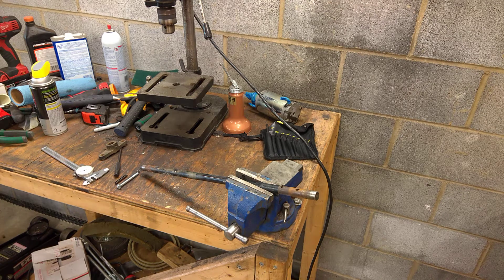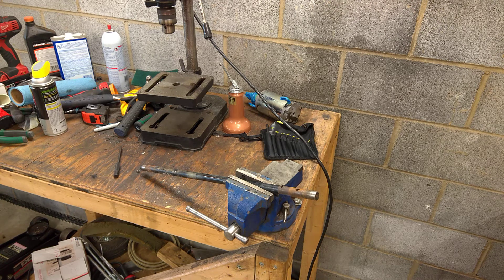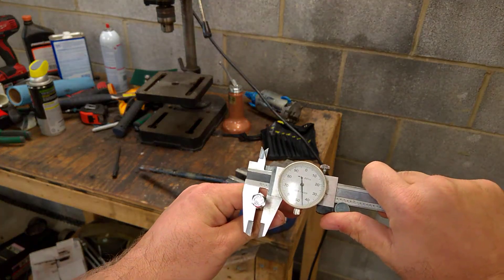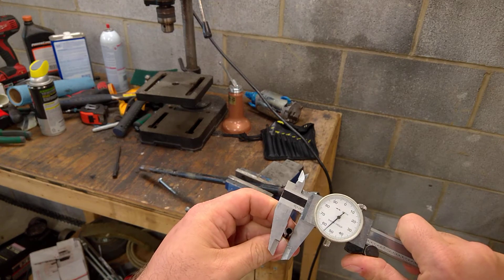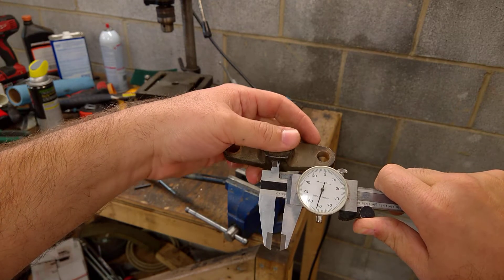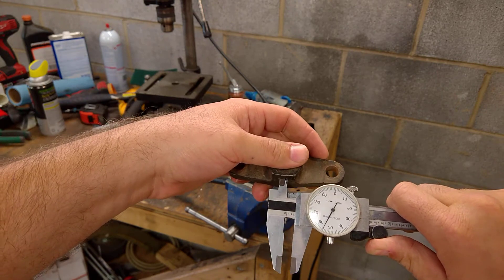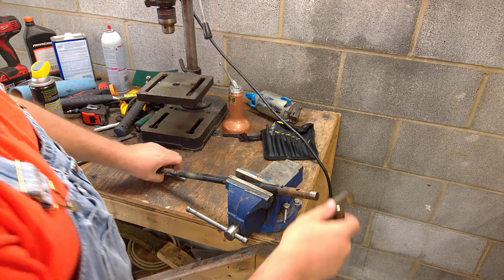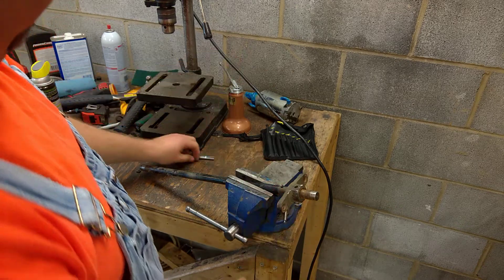Cub Cadet Mythbusters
There has been much ado recently about using a bolt vs. a coiled spring pin in the driveline of your Cub Cadet. This video illustrates why. (Spirol is a brand name of coiled spring pin)